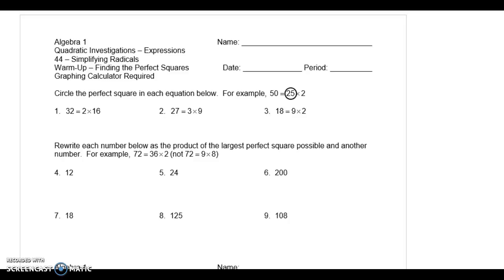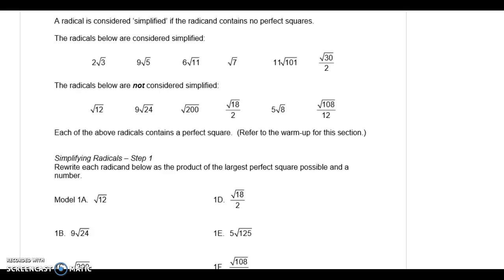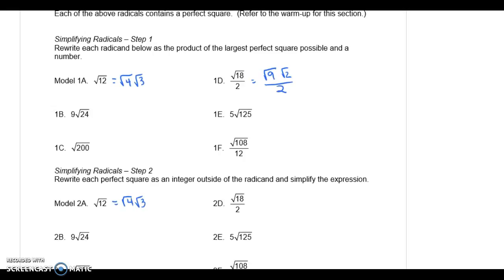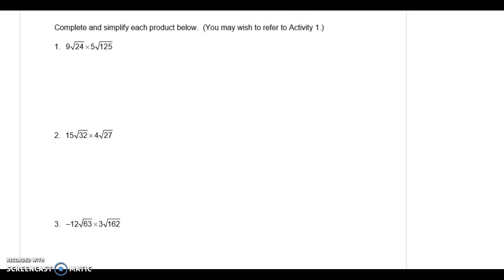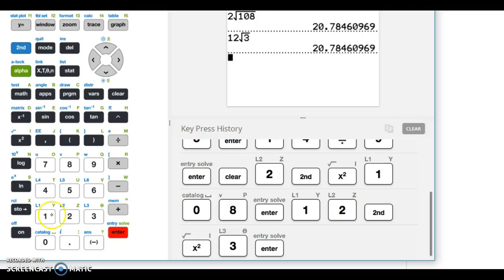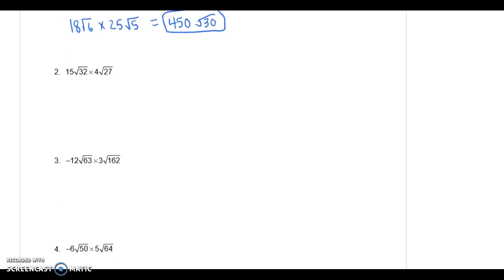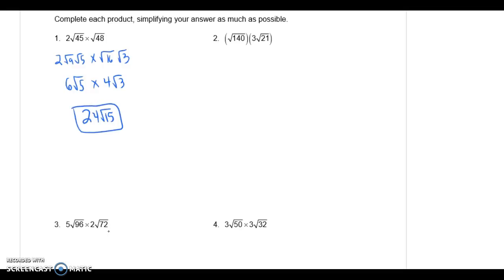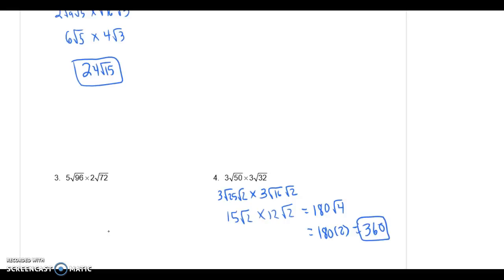Section 44 - Simplifying Radicals